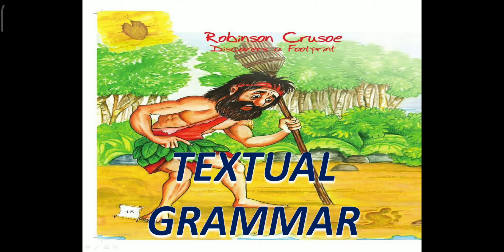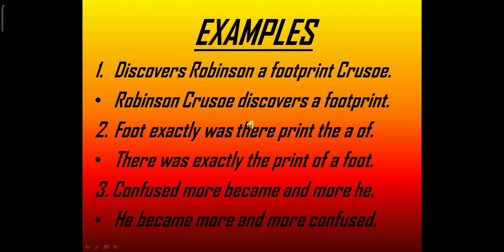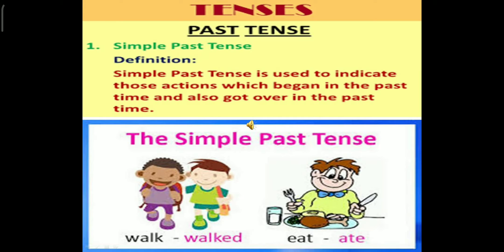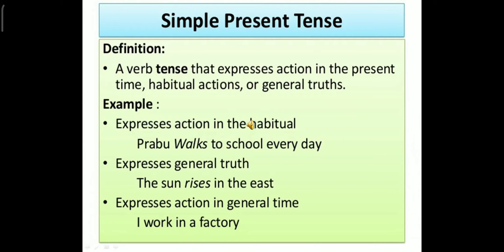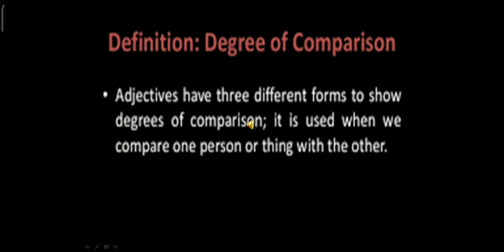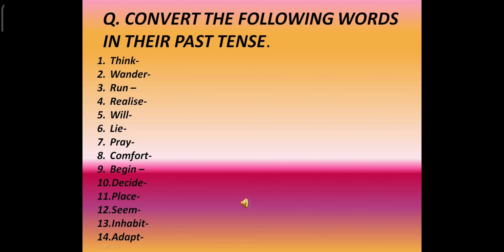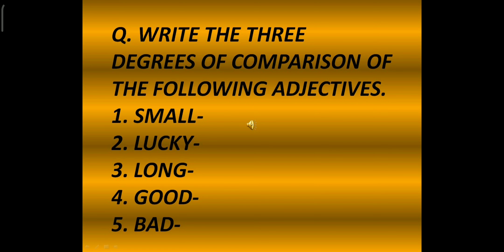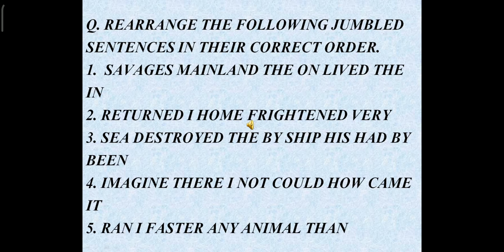Robinson Crusoe (textual grammar )